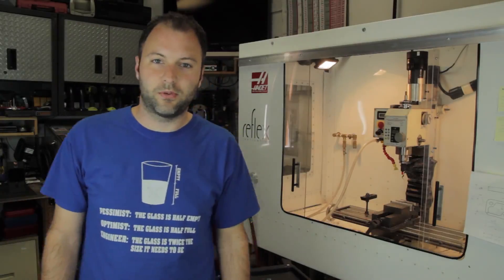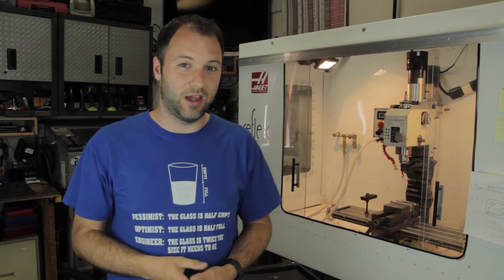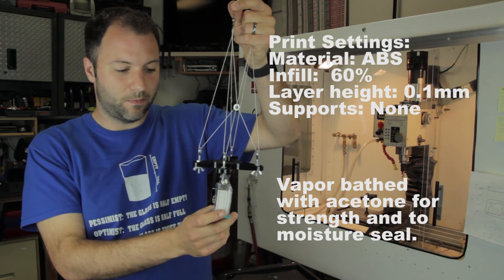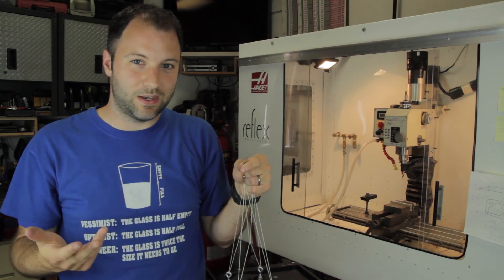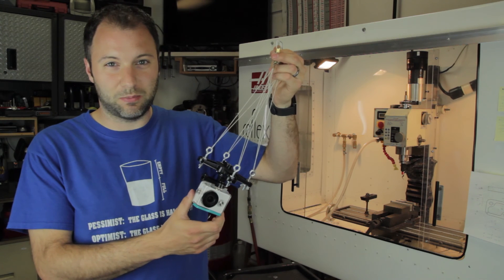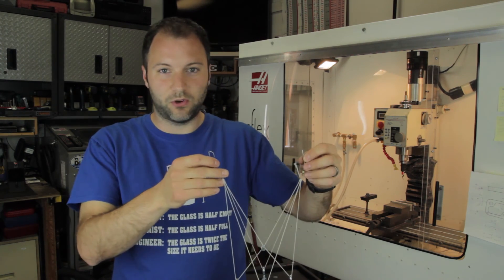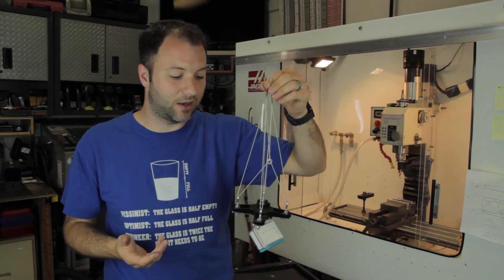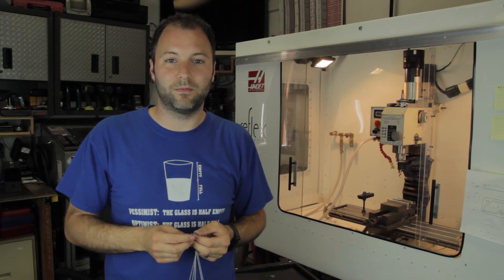How to Kite Photography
How to get aerial photos and video using a kite that is way cheaper than a drone.

I build a 3d printed picavet (kite camera rig) and fly it in the Outer Banks of North Carolina. I show you how its made and explain how it can be made without a 3d printer.